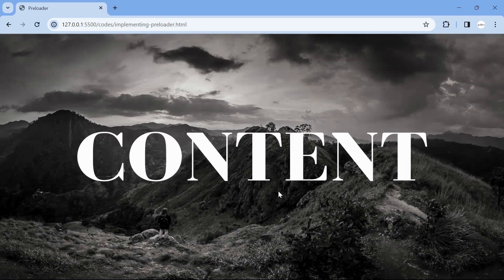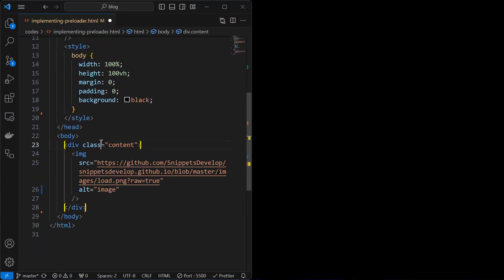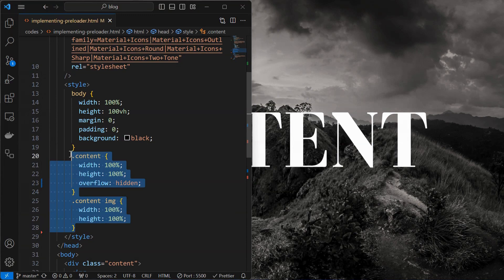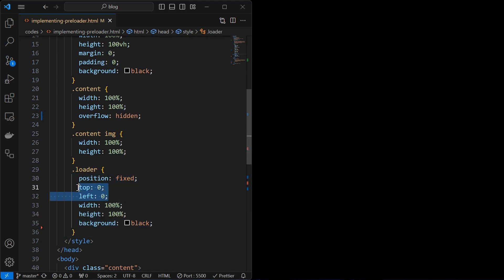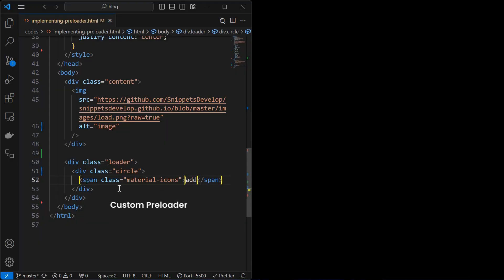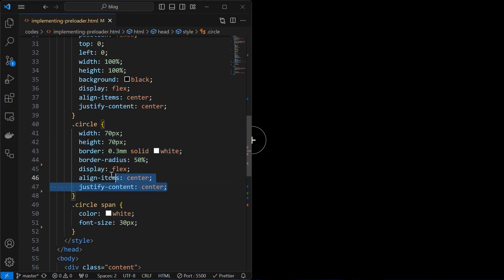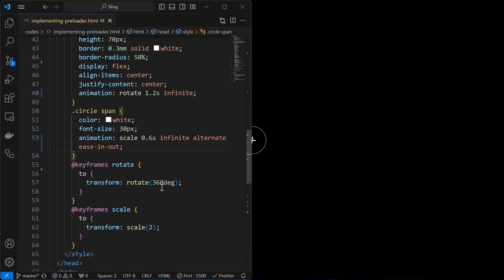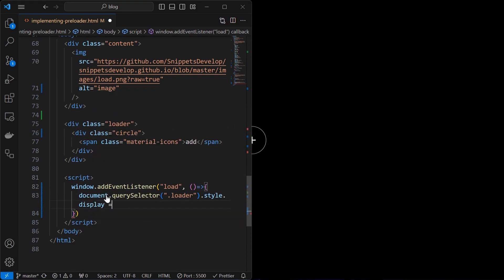Say Goodbye to Slow Loading: Implement a Pre Loader Now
Preloader is a animated element that is displayed on a webpage while the main content is loading.